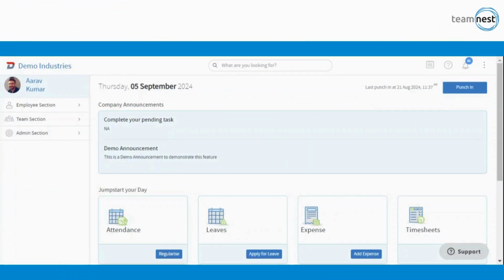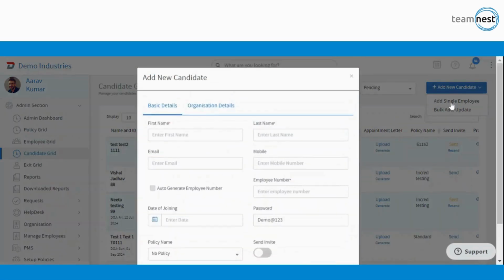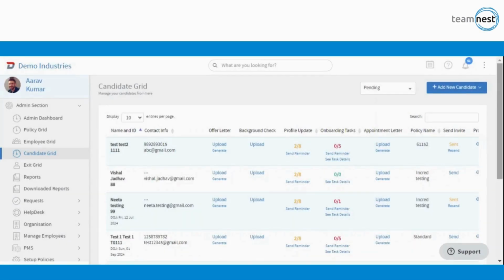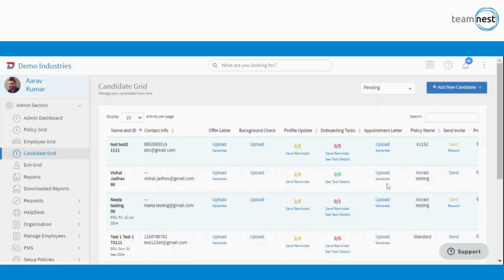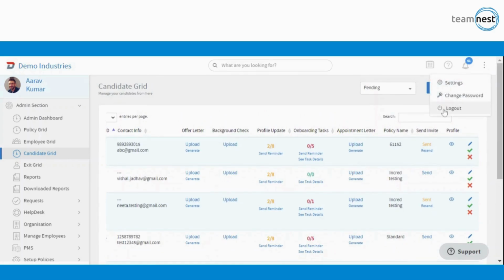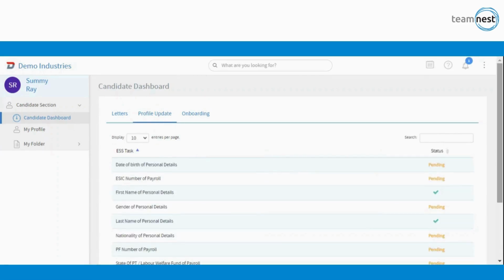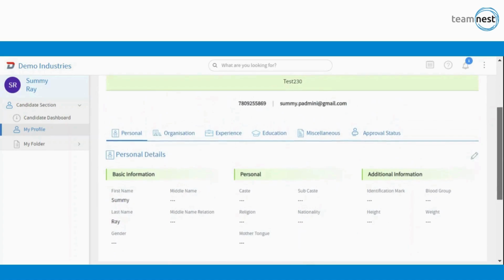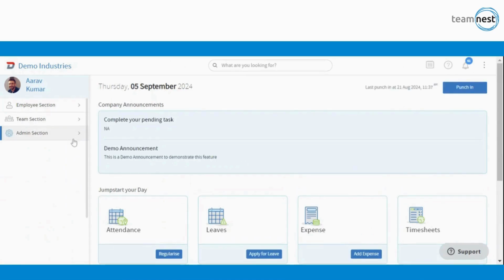How to use the Onboarding Module in TeamNest?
This is a walkthrough video of the Onboarding Module in TeamNest.

Log in to the Admin section to access the Onboarding module. Once you log in to the TeamNest Portal's Admin section, scroll down to the Candidate Grid. The Onboarding module is located within the Candidate Grid.

In the TeamNest Portal, any prospective employee is referred to as a candidate. These candidates can be added to the portal individually or in bulk, and existing candidates can also be updated.

For a single candidate, you need to provide details such as their first name, last name, email address, mobile number, employee number (which can be auto-generated), date of joining, password, policy name, and organizational details. You can also send an invite to the TeamNest Portal. Additionally, you must specify the organization unit of the employee and their reporting manager. Once all these details are entered, you can add the candidate to the TeamNest Portal. After a candidate is added, their details will appear in the Candidate Grid.

Access to the Candidate Grid can be granted to the designated HR personnel. The HR team can perform various actions for each candidate, such as generating or uploading offer letters and uploading background check details. They can also send reminders for candidates to update their "My Profile" section and track the completion of onboarding tasks. If required, reminders can also be sent to complete pending onboarding tasks.

If the HR team wishes to send an appointment letter to a candidate, they can generate or upload it directly in the Candidate Grid. They can also send invites for the TeamNest Portal, view or edit candidate profiles, and mark candidates as "joined" or "not joined" based on their status.

This overview explains the Candidate Grid. Now, let’s explore the candidate section. I will log out as an admin and log in as a candidate.

As a candidate, access is limited to the Candidate Section. In this section, candidates can access their dashboard to receive various letters sent by HR, including offer letters, appointment letters, and background verification check letters, which they can download.

Candidates can view pending onboarding tasks, track completed tasks, and identify compulsory tasks. Onboarding tasks assigned by HR will be listed here for candidates to work on.

Within the "My Profile" section, candidates can update their personal, organizational, educational, and professional details. Once submitted, this data will be sent to the concerned HR for approval.

In the "My Folder" section, candidates will find their letters, and through the bell icon, they will receive notifications. Notifications can be marked as read, unread, or complete, depending on their status.